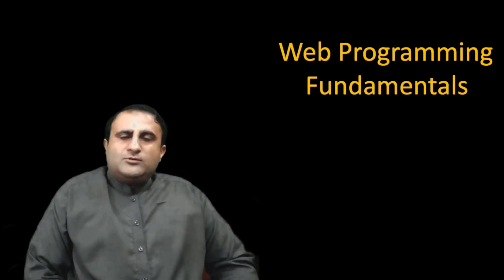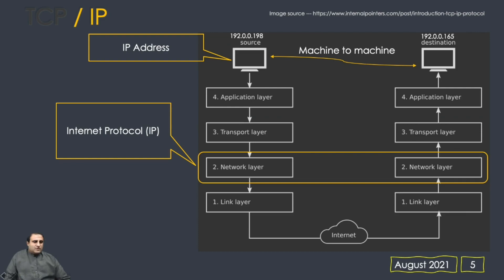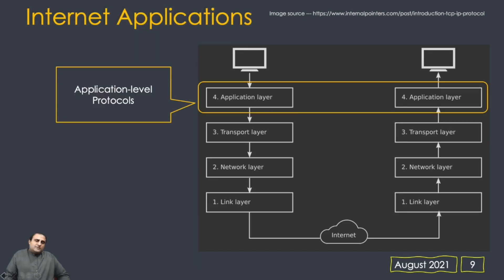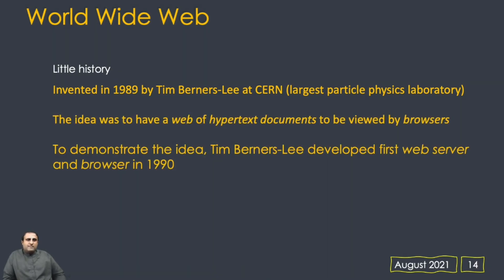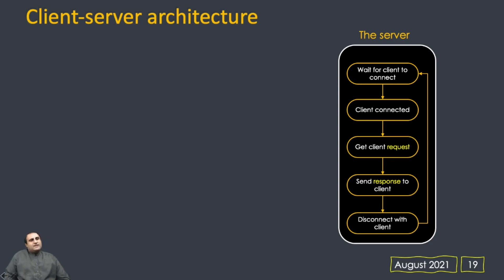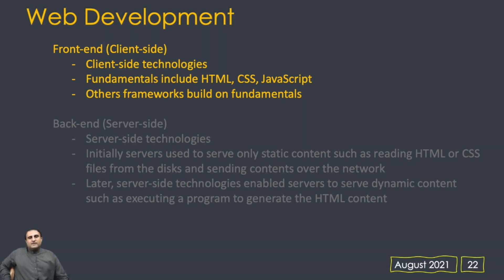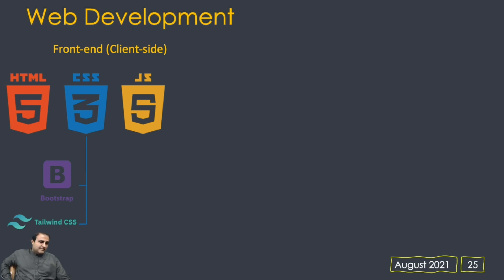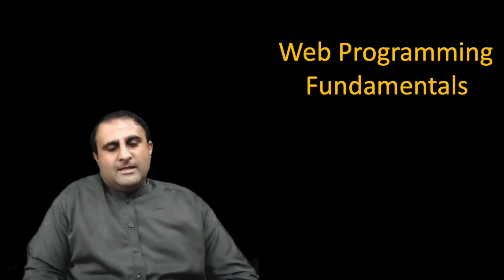WWW and Web Development Landscape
World Wide Web and Web Development Landscape